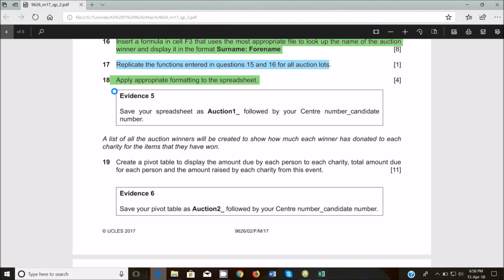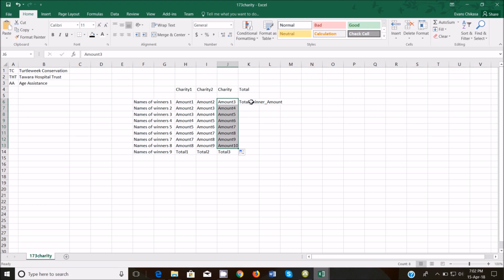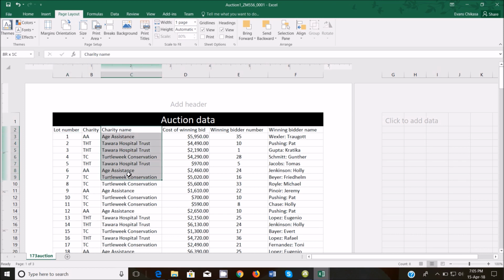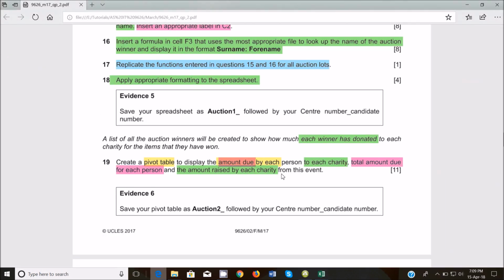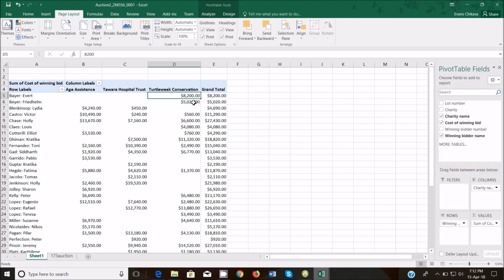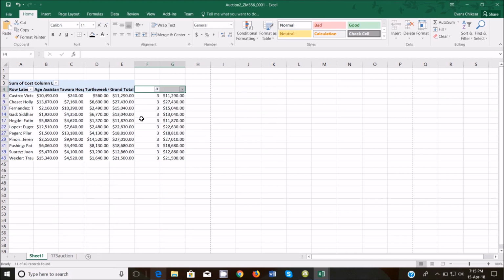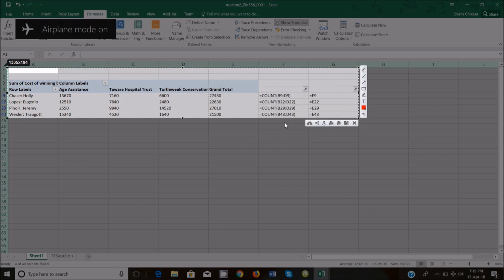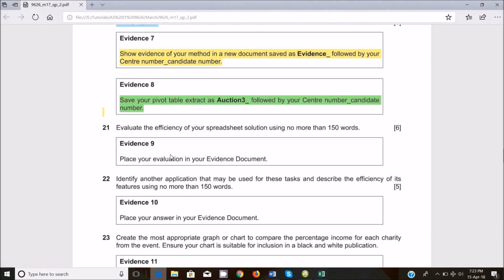AS A Level IT 9626 paper 2 February March 2017 Spreadsheets part 2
In this video, I solve questions from the AS/A-Level IT 9626 February March 2017 Paper 2. Learn how to solve exams questions in these simple but effective tutorials

Check out the latest IT textbooks:
1. Cambridge International AS Level Information Technology Student's Book
2. Cambridge International AS & A Level IT Practical Skills Workbook with Digital Access (2 Years)
3. Cambridge International AS & A Level IT Coursebook with Digital Access (2 Years)